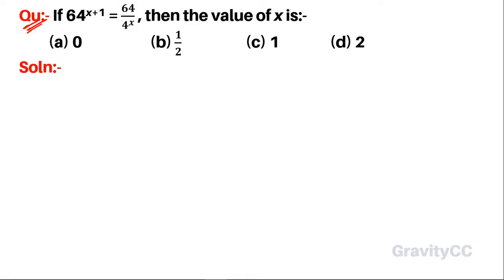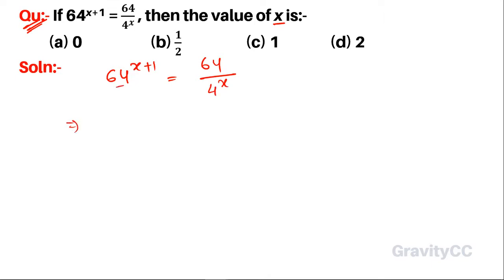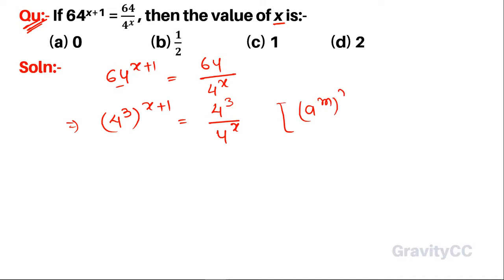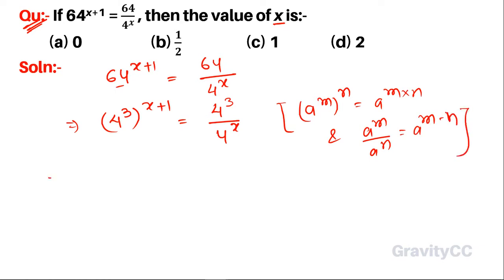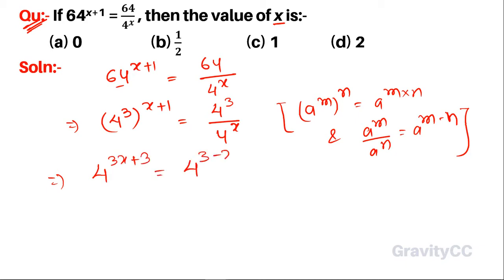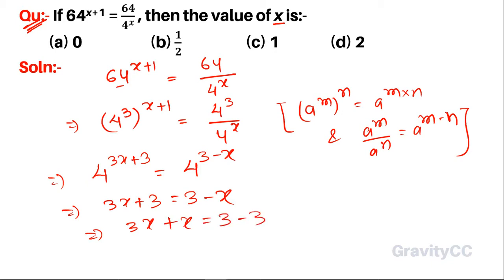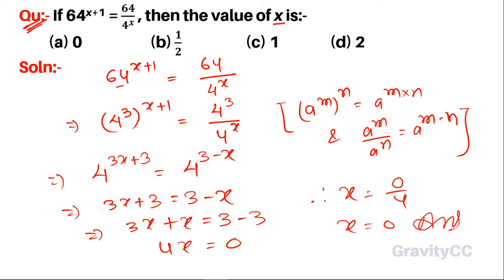Q18 | If 64^(x+1) = 64/4^x, then the value of x is | Algebra | Gravity Coaching Centre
Click on below Links for more Questions:-

Qu(18):- If 64^(x+1) = 64/4^x, then the value of x is:-

algebraic expressions,
ssc cgl algebra questions,
ssc algebra questions,
algebra important questions,
ibps, mat, cat, ctet,bank po,dssb,rrc group d, group d,
cds,algebra,algebraic identities